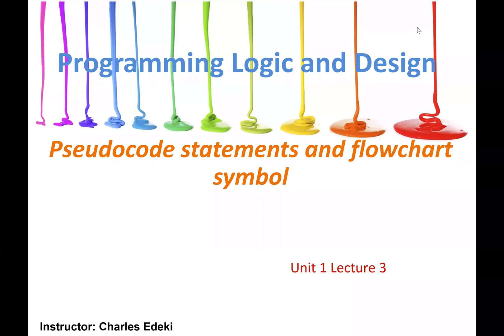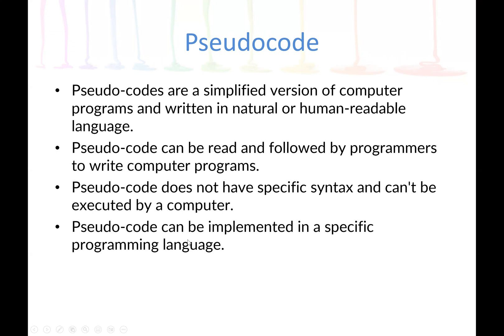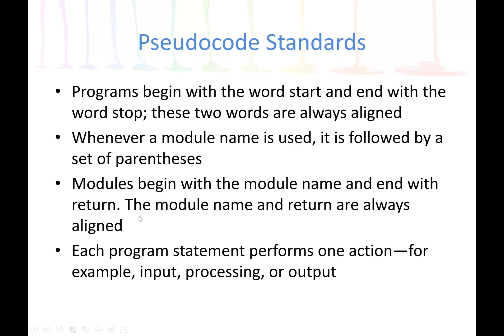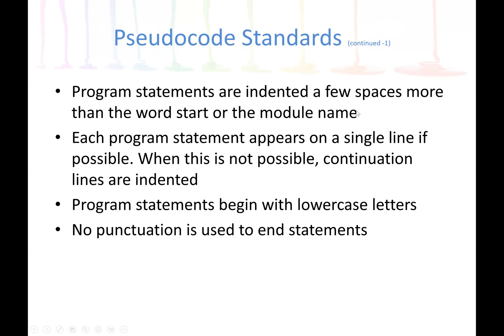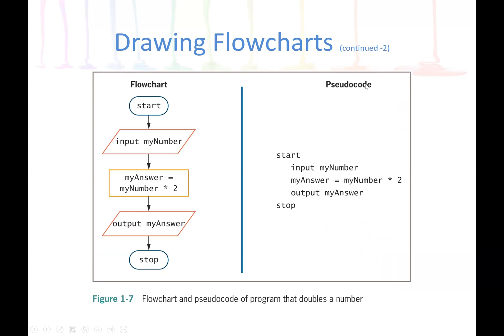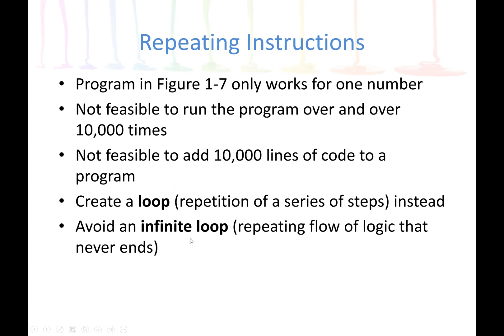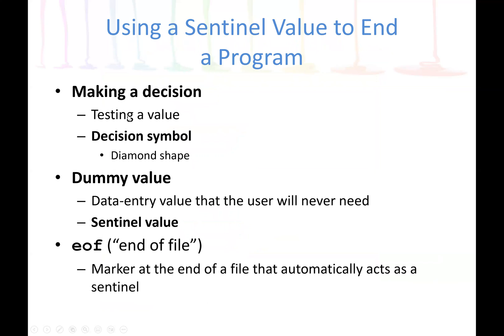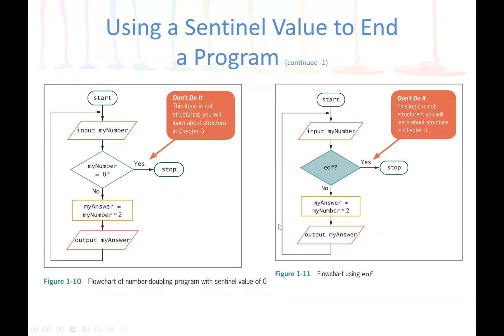Programming Logic and Design: Pseudocode statements and flowchart symbol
In this lecture, you will learn about:
Pseudocode statements and flowchart symbol